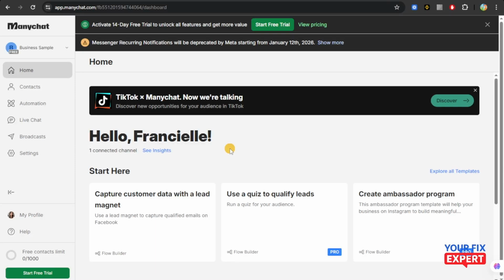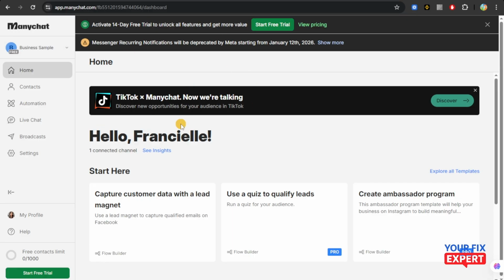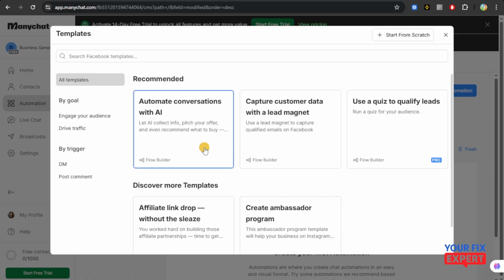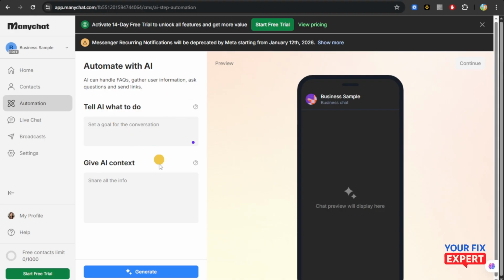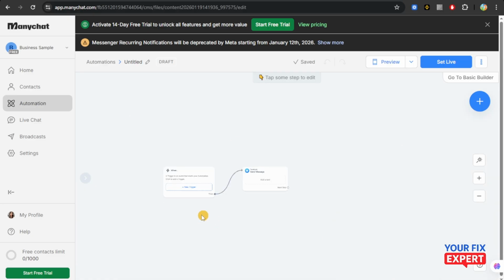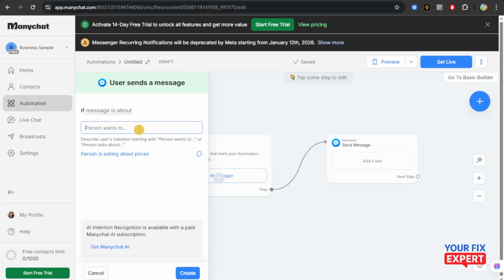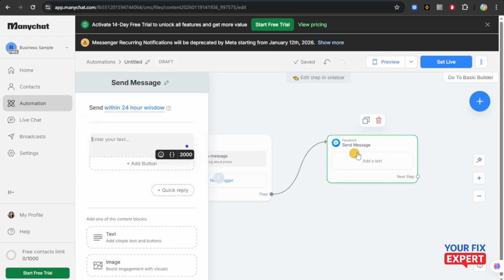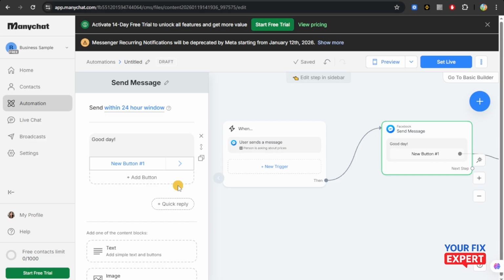How To Use ManyChat For Beginners (2026) (Best Method)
In this video, you’ll learn how to use ManyChat for beginners step by step in a simple and easy way. This manychat tutorial for beginners walks you through the full manychat beginner guide, including manychat setup for beginners and how to use the manychat flow builder. You’ll also learn manychat automation tutorial basics, how to create a manychat chatbot tutorial for Facebook Messenger and Instagram, and understand manychat marketing for beginners. If you’re new to chatbots and want a clear manychat basics tutorial with practical examples, this guide will help you get started with manychat chatbot setup the right way.